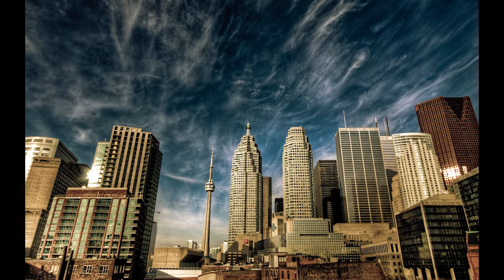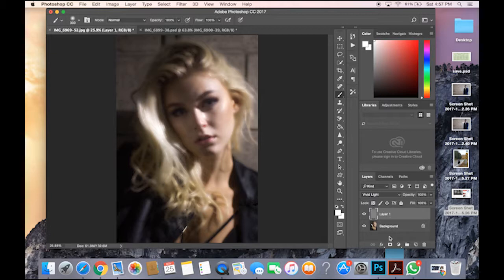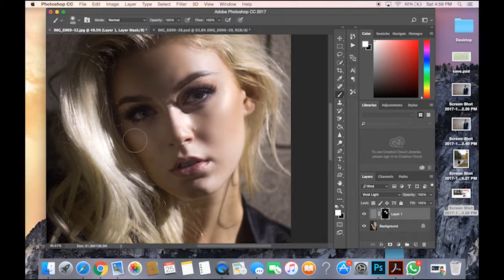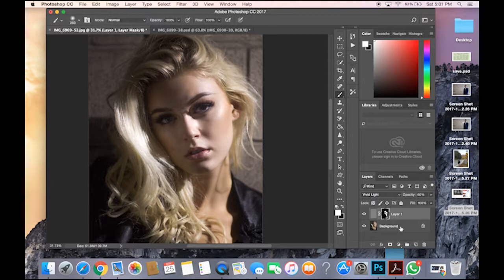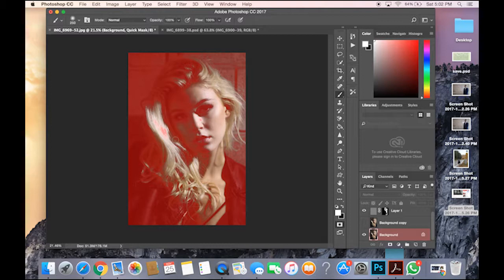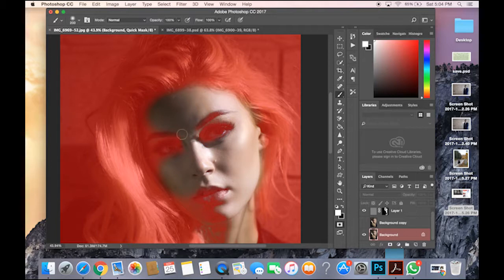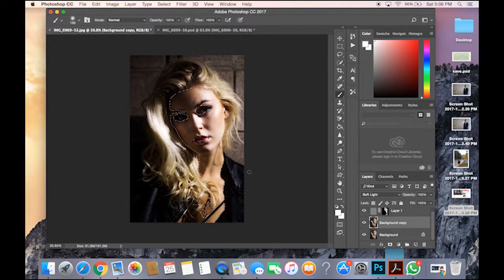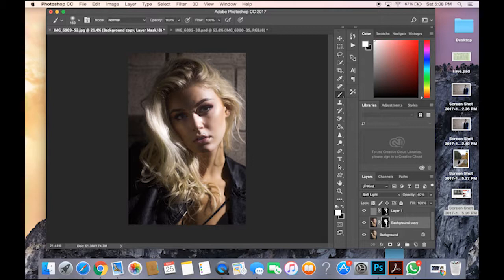PHOTOSHOP TUTORIAL FOR BEGINNERS: How To Retouch an Image (FEMALE MODEL)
Hey guys, so this is my tutorial in how I retouch my photos and basically smoothen the skin and give it a great glow. Constructive criticism is always great to hear.

Model: DeLaney (@delaney_michahlynne)